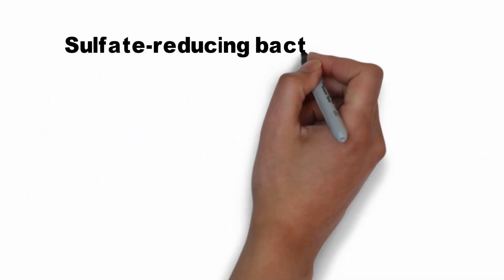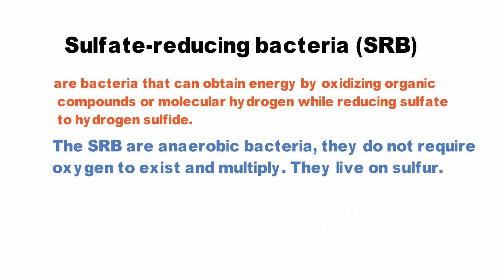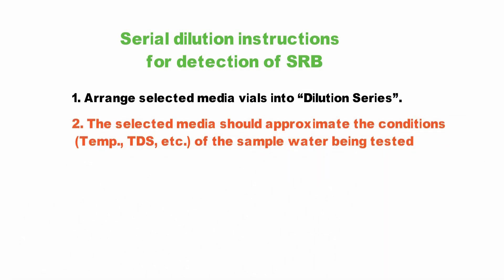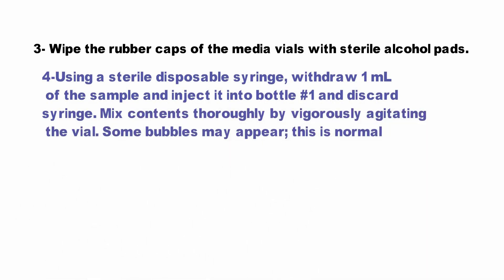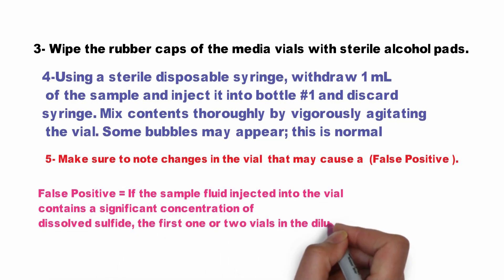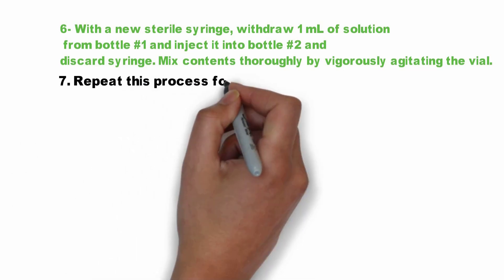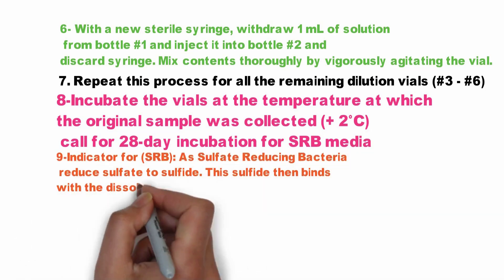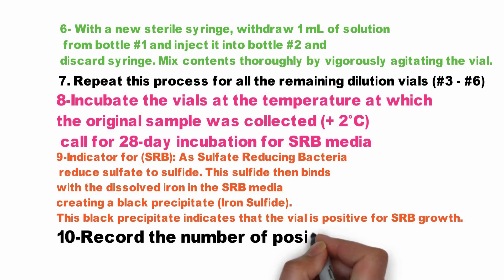SRB bacteria | Yazenkom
in this video you will learn about SRB bacteria ,you will understand the dilution series test method

Hashtags about SRB (Sulfate-Reducing Bacteria) in Arabic